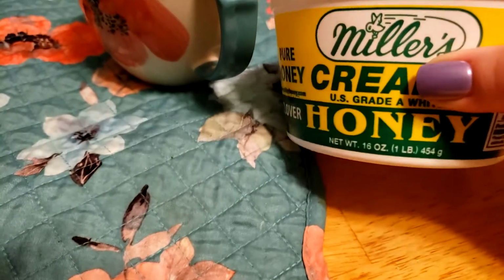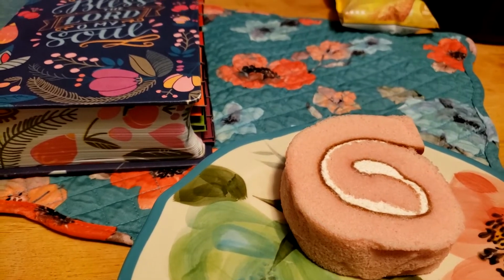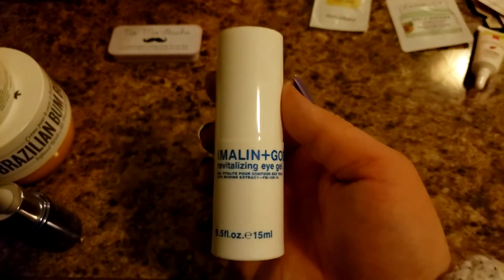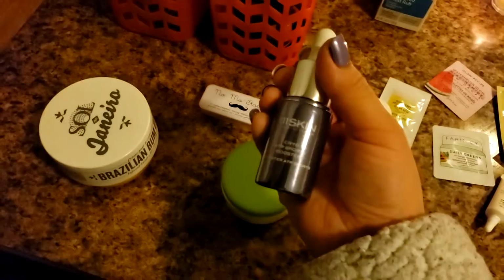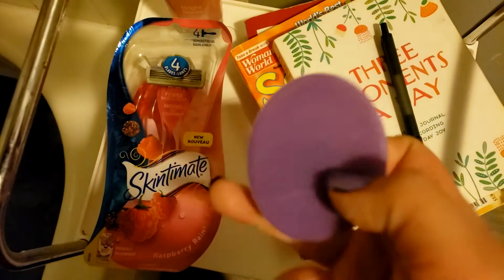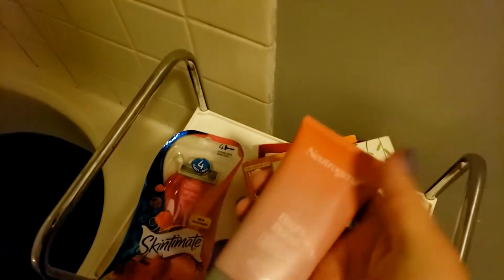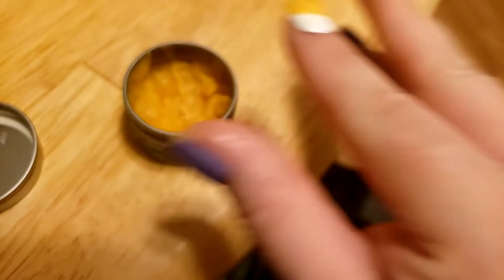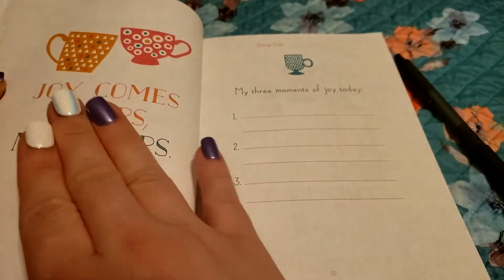Relaxing Self-Care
Hello my Forget-Me-Not!

This is a voiceover for my self-care video. There will be a soft-spoken whisper throughout the whole video along with a little bit of inaudible tongue clicking sounds. FYI: It is crucial to pamper yourself with self-care every now and then or on a regular! In order to perform your best, you need to be powered up. So, be nice to yourself and love yourself first. That is important. Anyway, I hope this gives you many tingles! Enjoy.